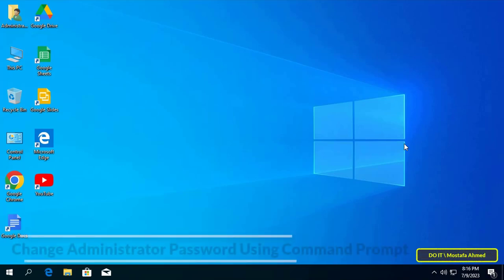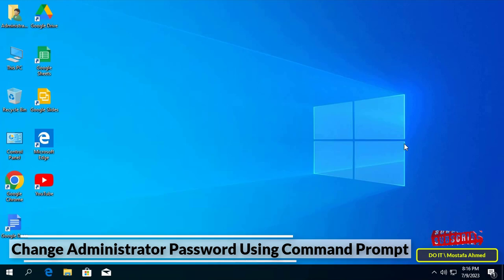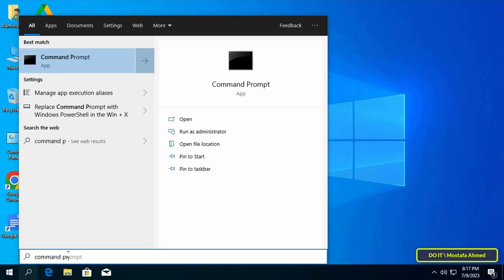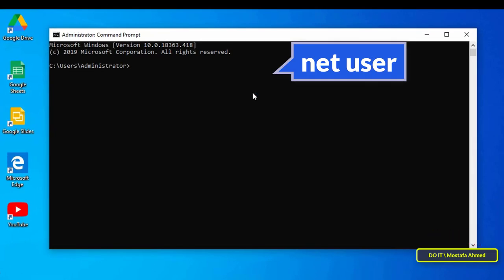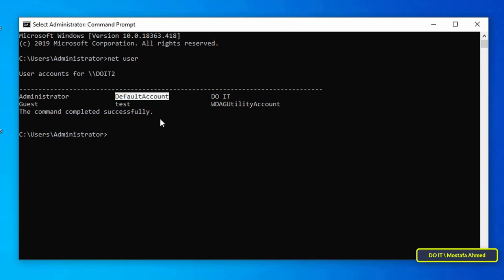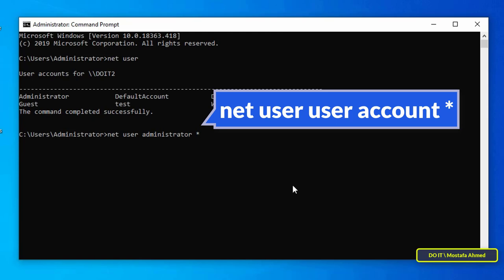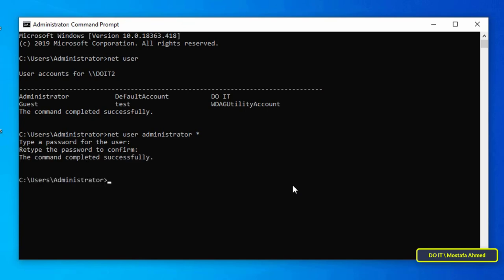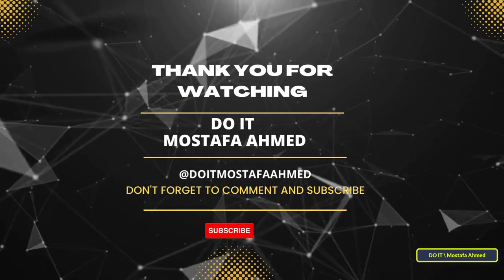Easily Change a Windows Password Using Command Prompt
In this Video I explain to you how to change the admininstrator Windows Password via the command prompt, and in this way you can change any user account and not just the administrator account, it is very easy to change the Windows password using the command prompt as long as you have administrative privileges, and the steps are very simple It was explained step by step in the video, and I am waiting for any inquiries in the comments.
command:  net user username *
command: net user Username NewPassword
Steps : Open Command Prompt, type net user Username * → press Enter key → Type New Password and Retype the New Password to confirm.
How to Change Windows 10 Password Using Command Prompt,
Easily Change a Windows Password Using the Command Prompt,
How to Change a Windows Password Using Command Prompt,
How to Change a Windows Password Using CMD,
How to Change Windows password in cmd, net user,
How to Change Administrator Password on Windows 10 Using CMD,
How to change administrator password in windows with cmd,
How to Change Windows User Account Password From Command Prompt,
How to Change a Windows User Account Password From CMD,
How to Change Windows 11 User Account Password Using Command Prompt,
How to Change Windows 10 User Account Password Using Command Prompt,
How to Use Net User Command to Change Windows Account Password,
How to Change a Windows Password via Command Line With Net User,
How to Use Net User Command to Change Adminisntrator Password,
How to Change Windows Administrator Password Using Command Line,
How to Change Windows Administrator Password,
How to change administrator password using cmd,
How to change Windows password, net user, Change Windows Password,
How to Use Net User Command to Change Windows Password,
How to change administrator password in Windows 10 using cmd,
How to change account password using Command Prompt, How To Change Windows 11 User Password Using CMD, How To Change Your Windows 10 Password Using CMD,
How to Change your Account Password Using Command prompt,
Best Way to Change Windows Password,
Best Way to Change Windows Administrator Password,
Change Windows Login Password Using CMD
Change Windows Login Password Using Command Line,
How to Privately Change a Password With Net User Command,
Change Windows Login Password Using Command Prompt,
How to Change Your Windows Password,
How to use net user command to change a windows account password,
How to Change your Account Password Using Command prompt on Windows 10,
How to change Window User account password using command prompt,